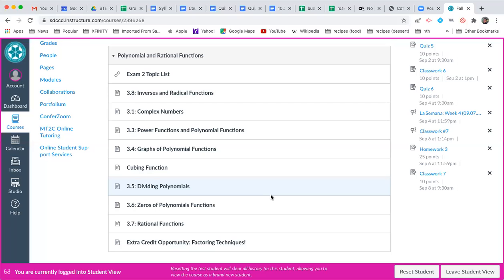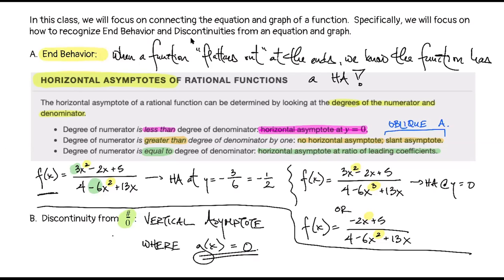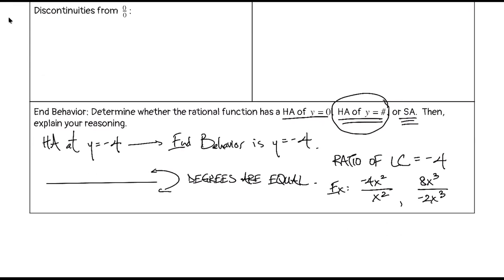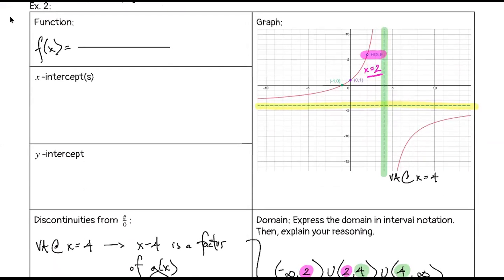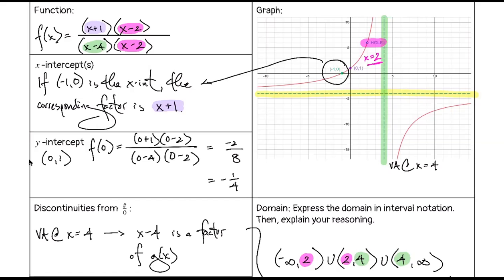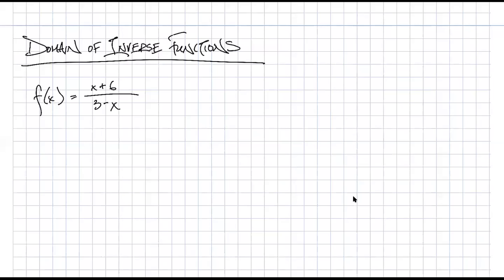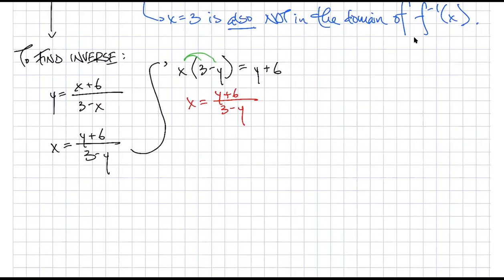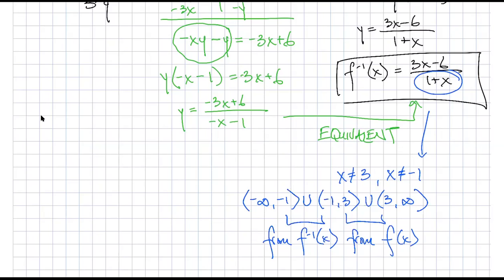3.7 Part 2 Lecture Video COMPLETE (Math116 Fall20)